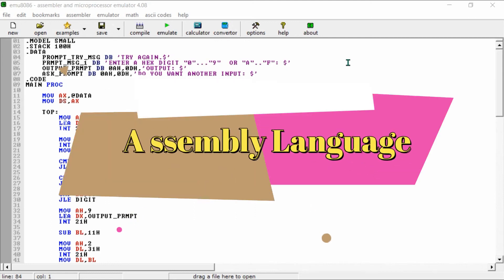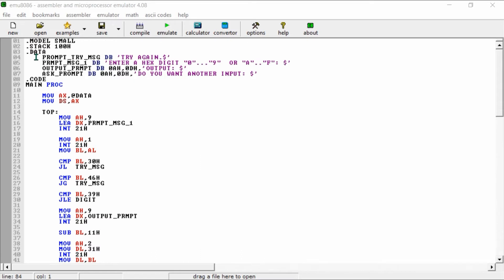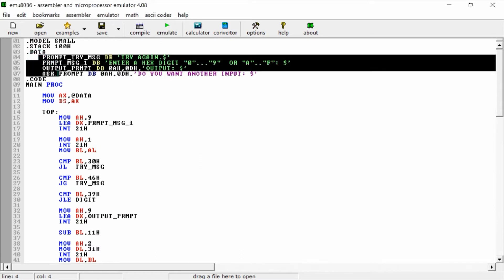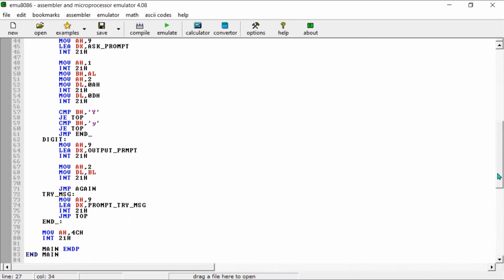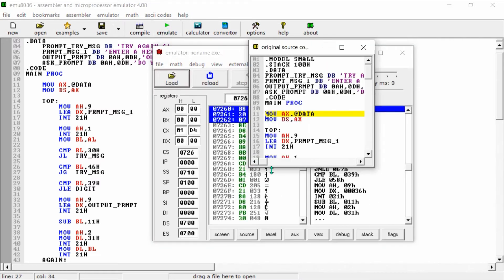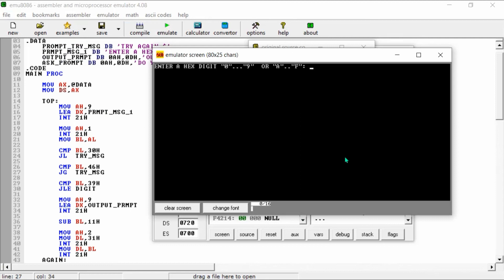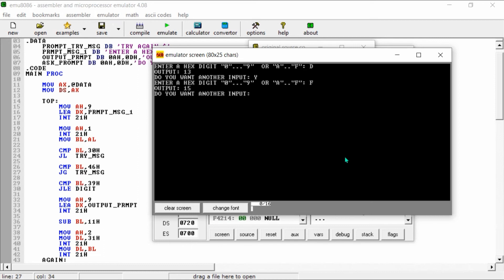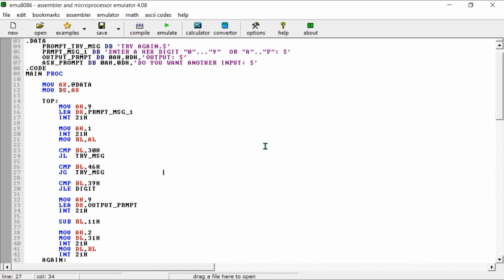Hex to Decimal In Assembly Language || Assembly Language Code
How to convert hexadecimal to decimal in assembly language code.
Thanks.